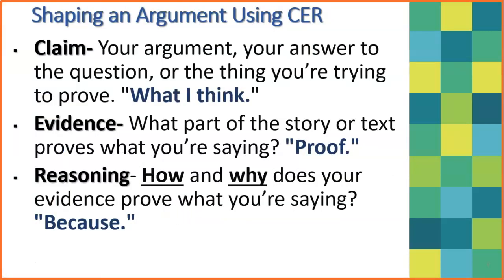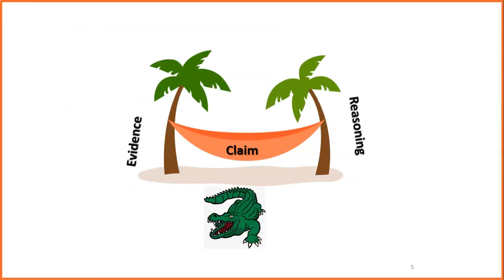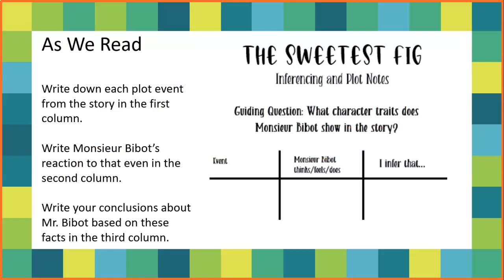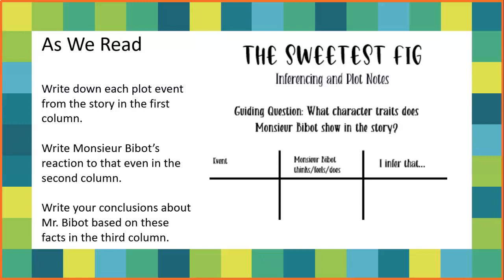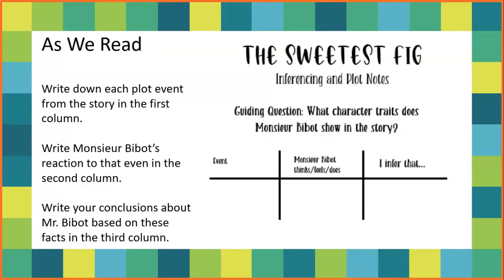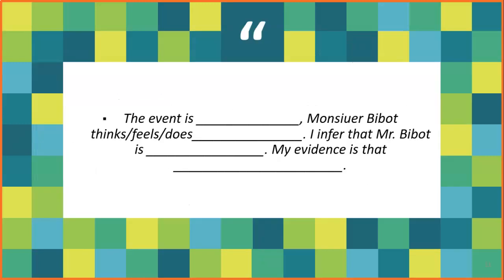Sweetest Fig CER Day 1